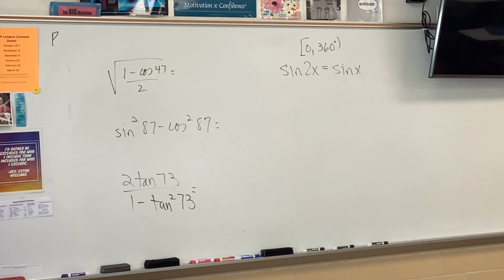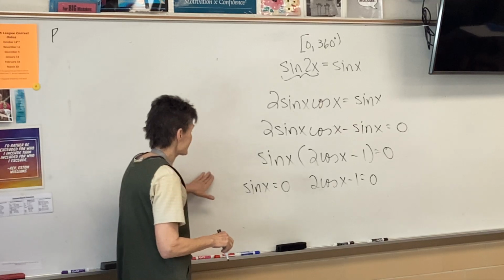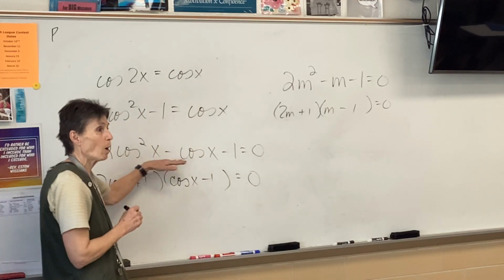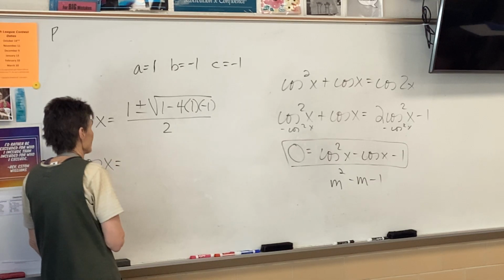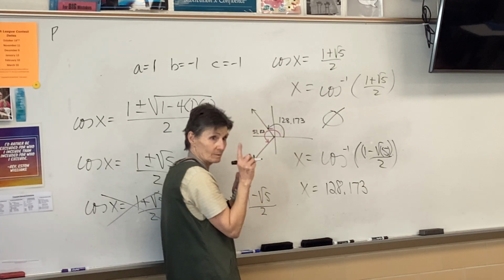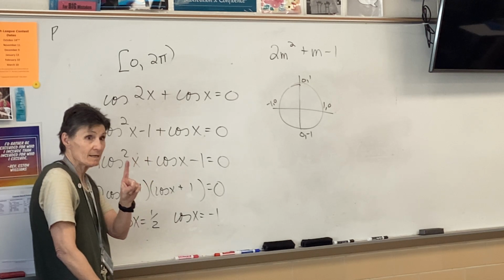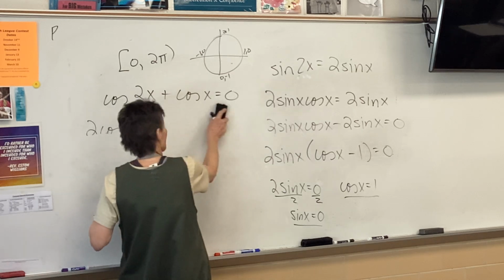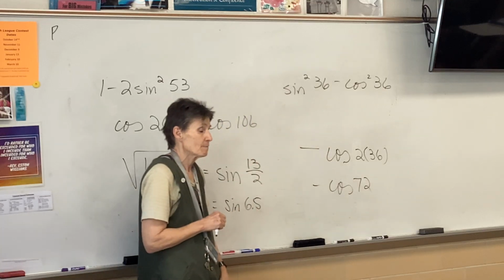Precal A Notes 5.4 #2-4, HW 5.4 #1-2